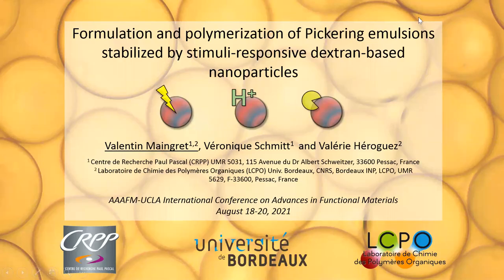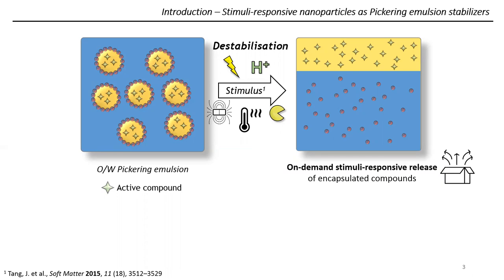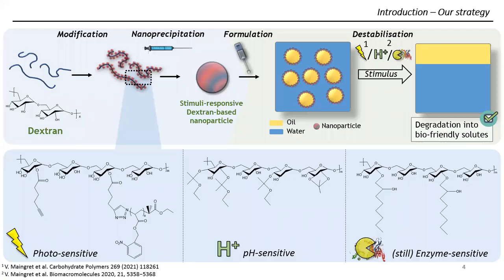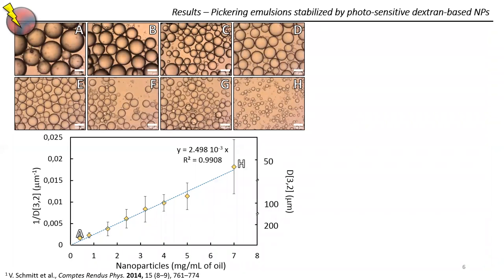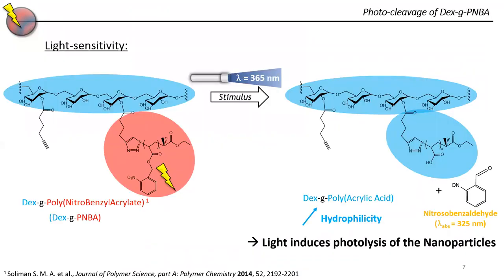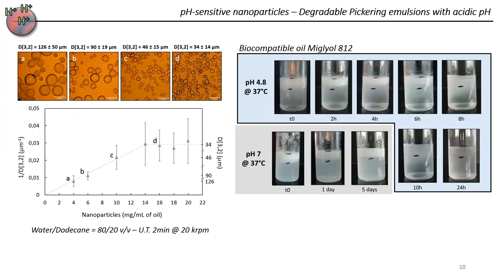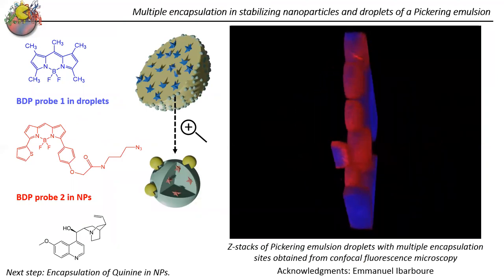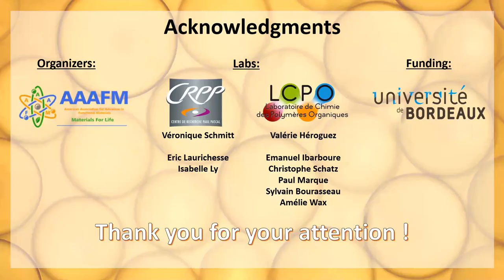Formulation and polymerization of Pickering emulsions stabilized by stimuli responsive dextran ba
Formulation and polymerization of Pickering emulsions stabilized by stimuli-responsive dextran-based nanoparticles